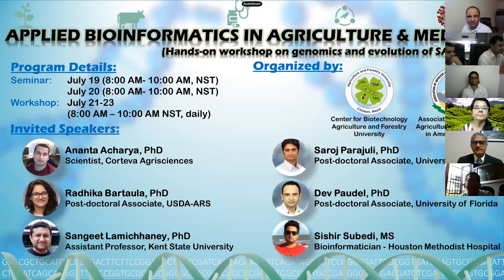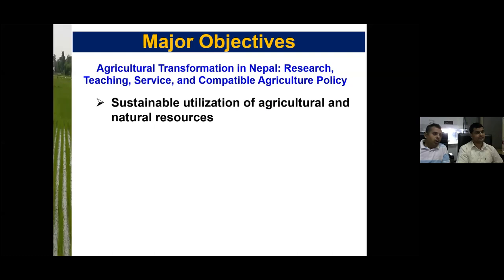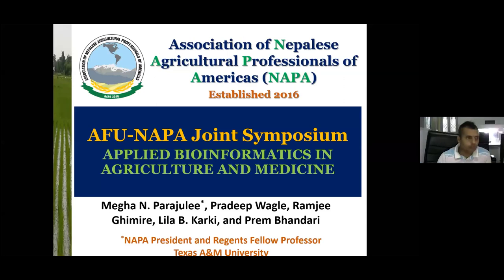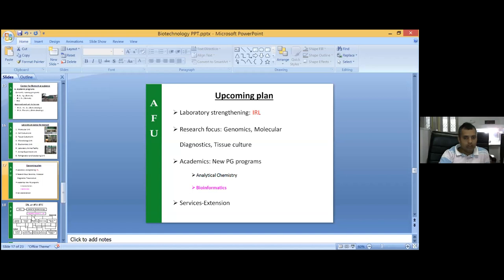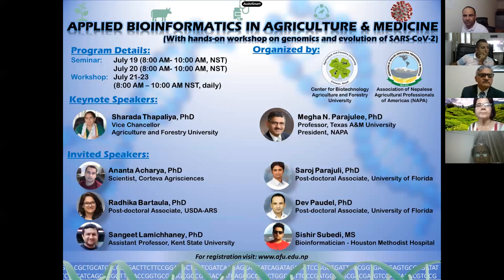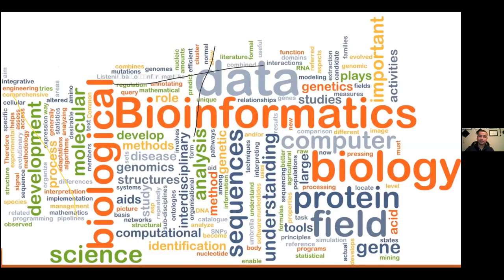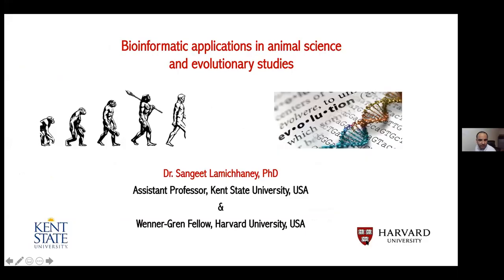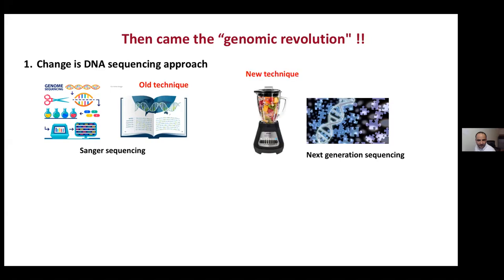Day 1: Applied Bioinformatics in Agriculture and Medicine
Organized by  Association of Nepalese Agricultural Professionals of Americas and Agriculture and Forestry University